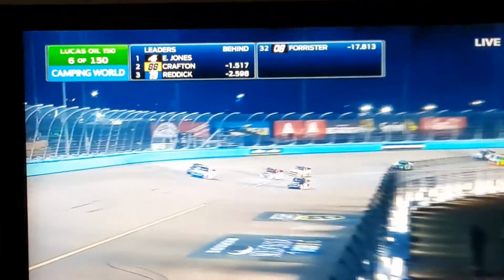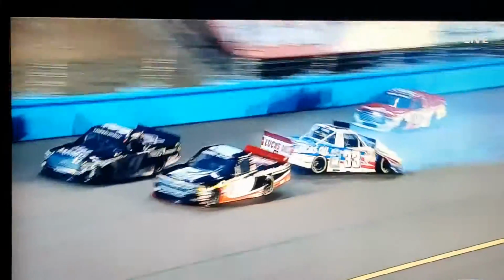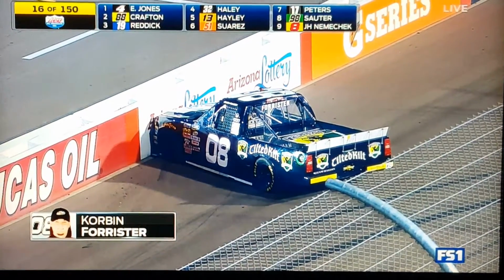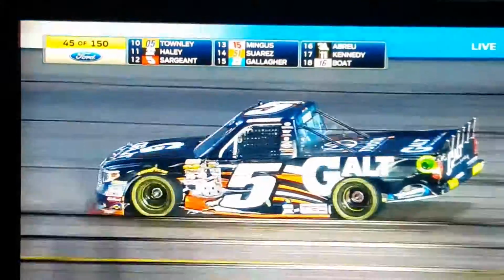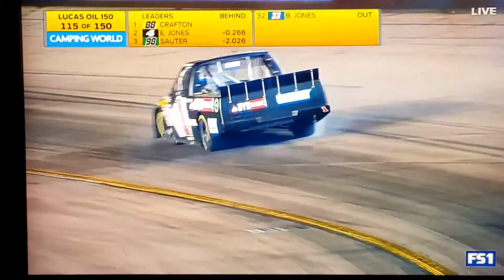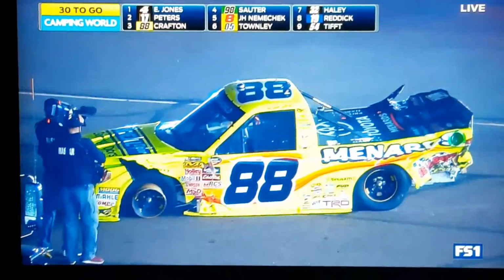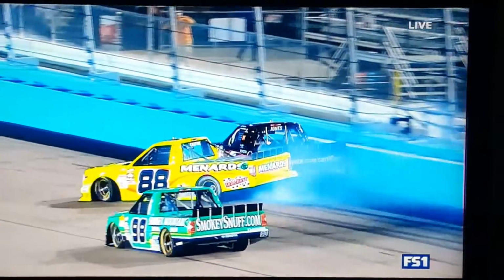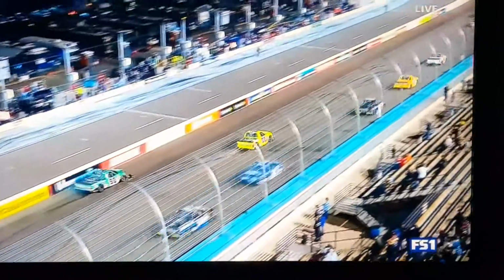Crashes from Phoenix camping World Truck race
Crashes from the truck race